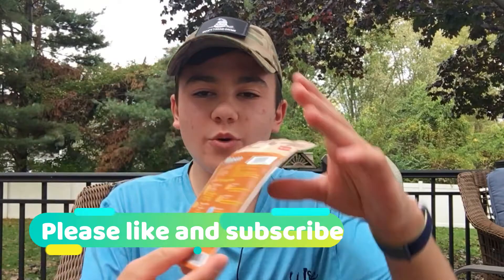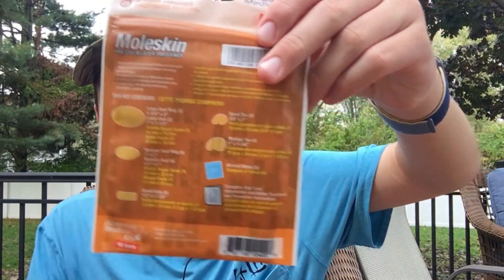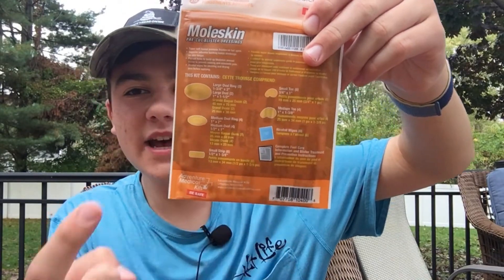How to treat blisters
In this video I talk about how to prevent blisters and how to treat them.